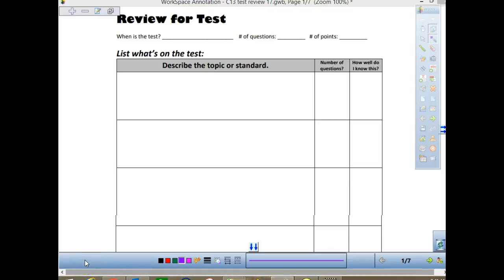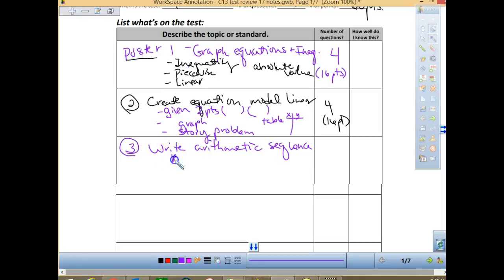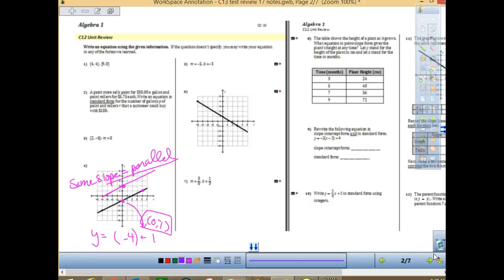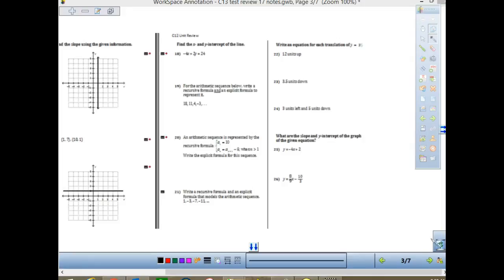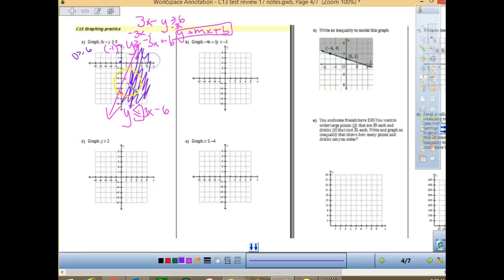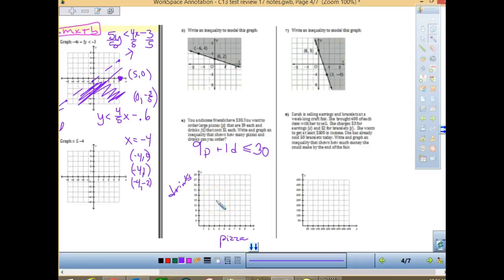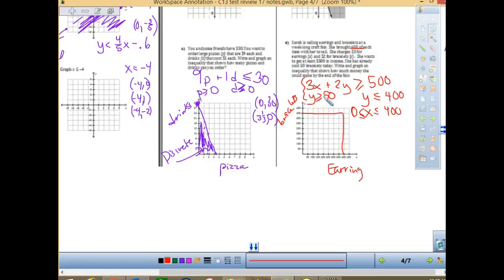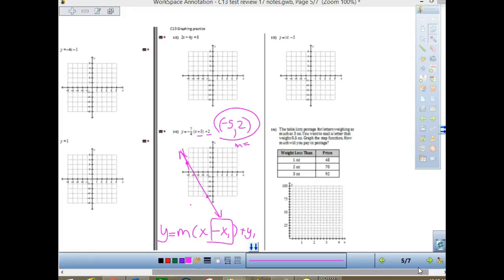C13 Alg 2017 review for test